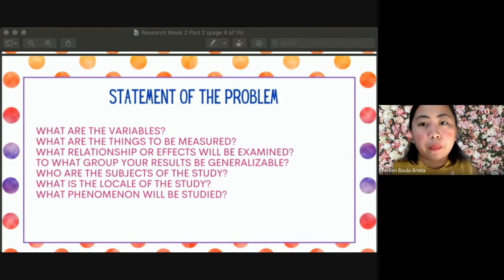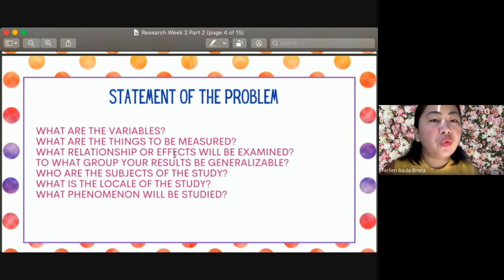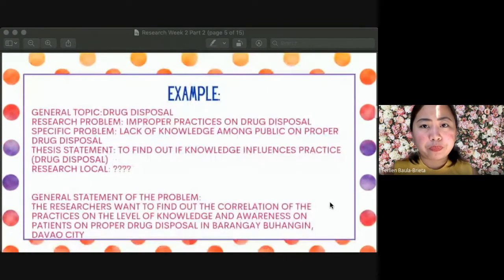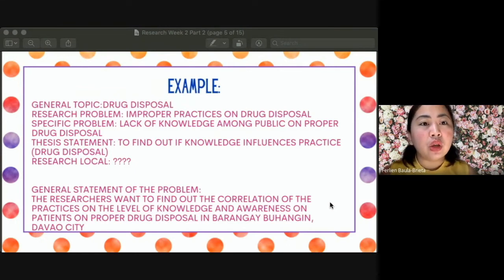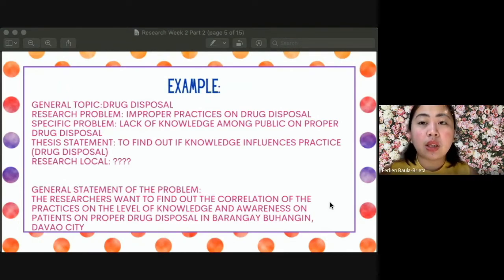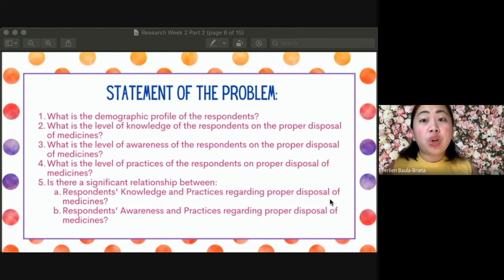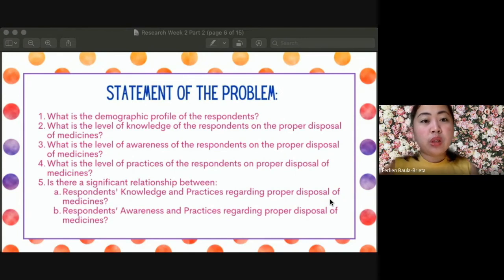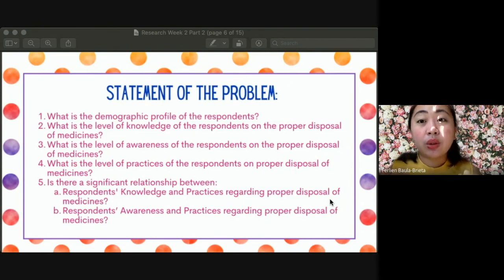Statement of the Problem